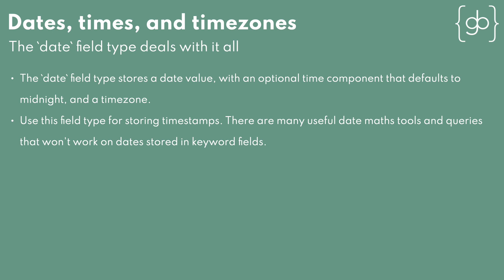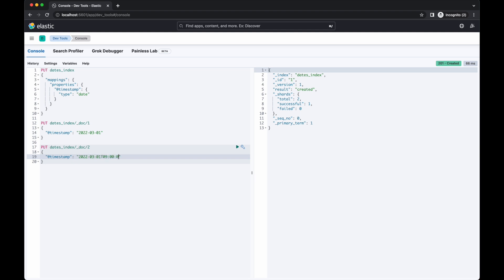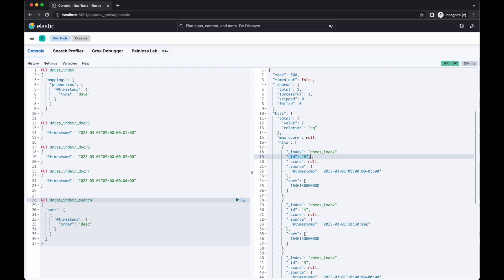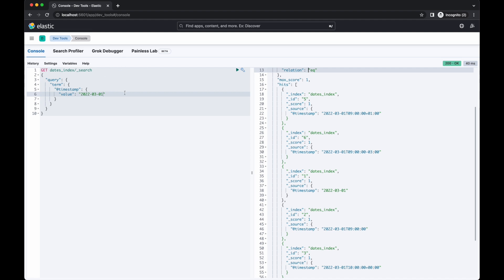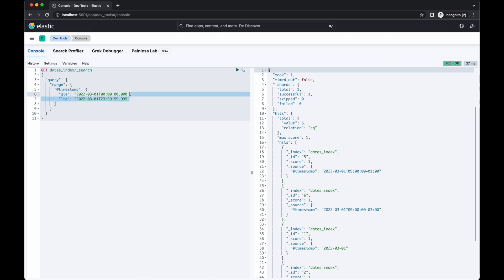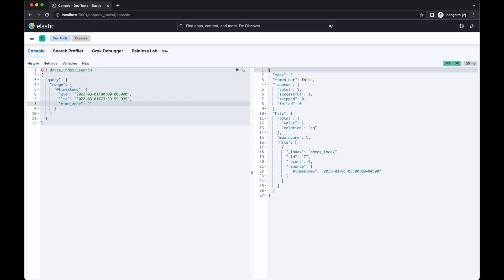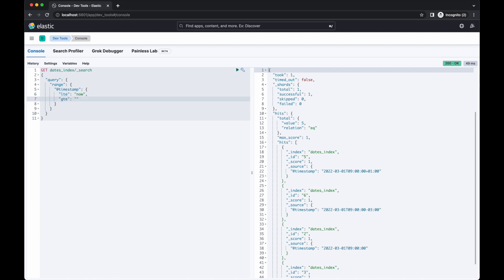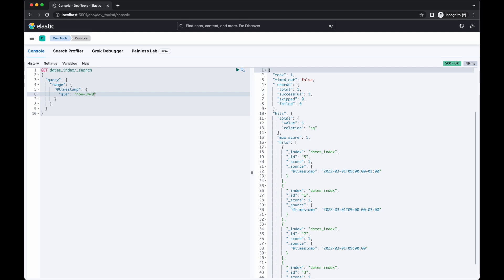Working with dates in Elasticsearch and OpenSearch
I don't think I've ever met a Developer who loves working with dates, times, and timezones. Fortunately, however, Elasticsearch and OpenSearch have great support and tooling for with temporal data.

In this tutorial, I show how to store and query date values. There's more detail to the topic than first meets the eye!